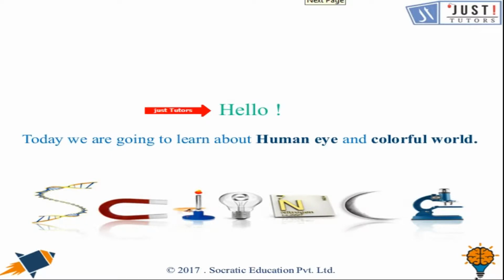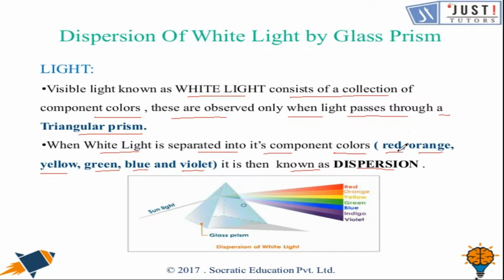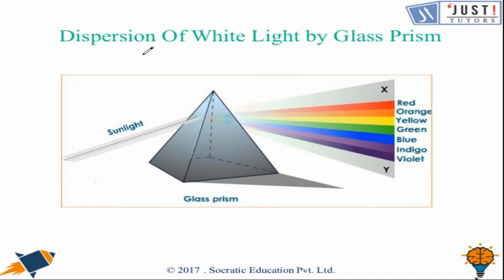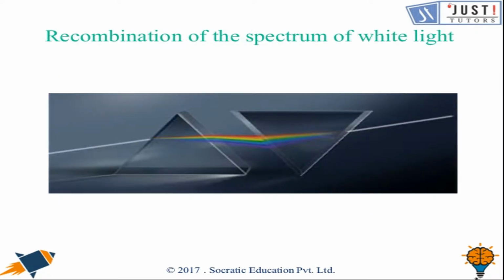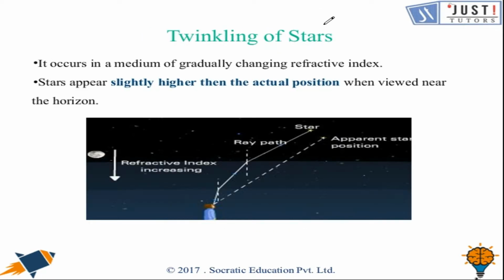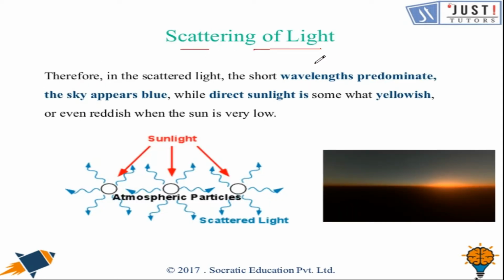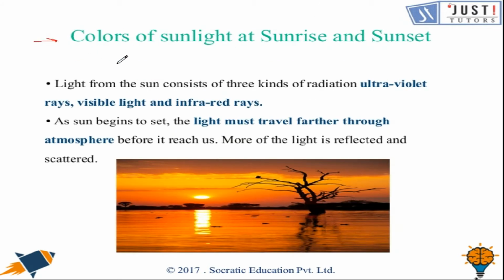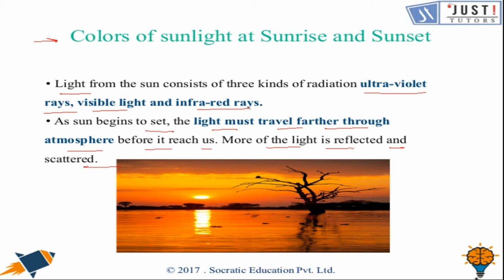Human Eye And Colorful World: Dispersion of White light and Atmospheric Refraction